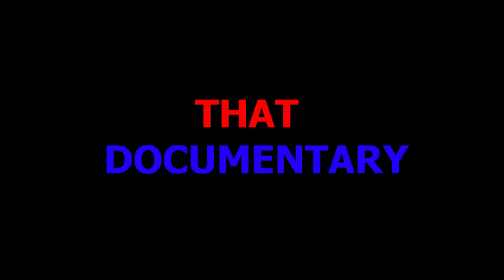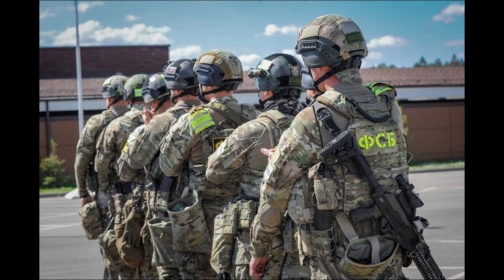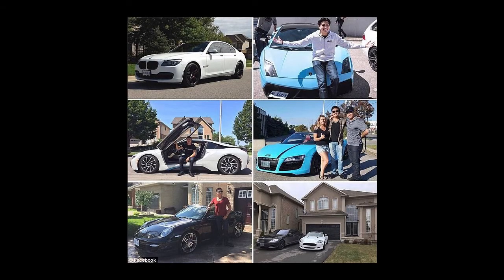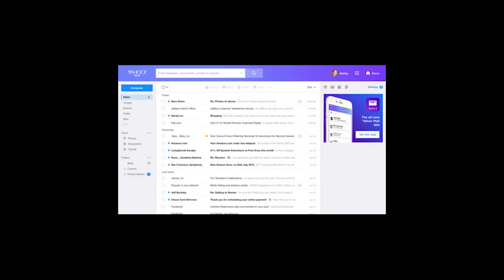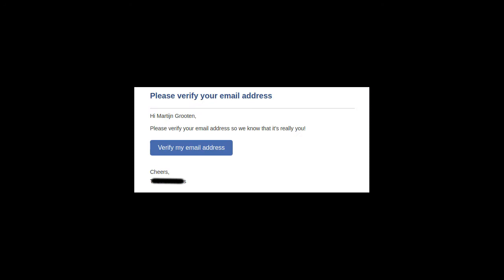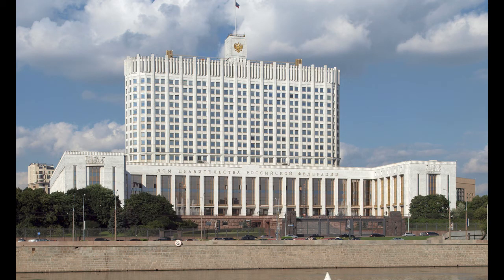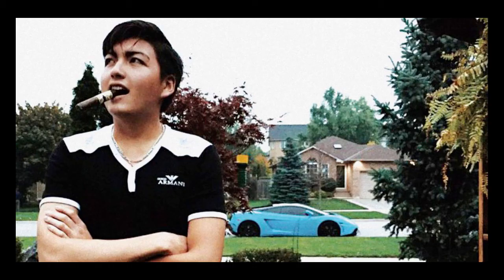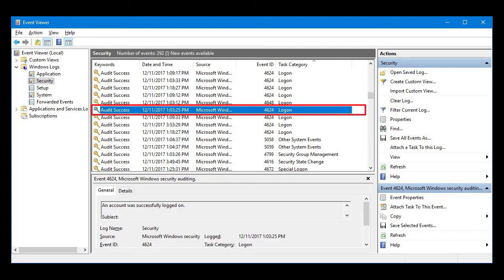That Documentary: The Yahoo Hacks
This is my attempt at a short documentary about the times Yahoo got hacked and leaked personal information from over 3 billions accounts.